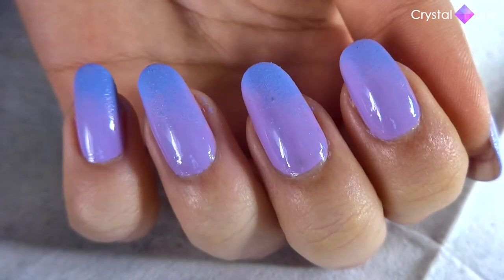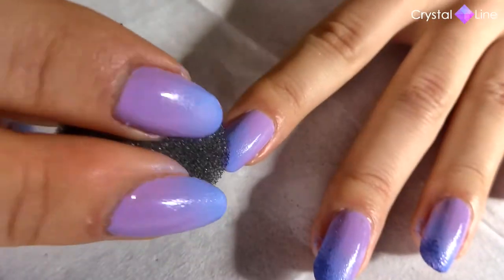Monarch Butterfly Nail Art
Hi everyone!
Now that we’re in spring, I wanted to do a nail art with a beautiful butterfly! After all, who doesn’t like butterflies?
I used the one stroke technique for the butterfly. For the base, I wanted a colorful gradient to really portray spring. The spiral lines do the final trick. What do you think of this nail art? :)
You can check all the products I used below.
I hope you like it and that you give it a try!
I would also love to hear some suggestions from you!

Products Used:
- Essie Base Coat, Help me grow
- KIKO nail lacquer, 330 Lilac
- KIKO nail lacquer, 338 Light lavender
- KIKO Sun Show nail lacquer, 473 Precious Amethyst
- Konad sponge
- KIKO nail care, 3 in 1 mat, base coat and top coat
- OUMAXI Acrylic Paint
- Konad palette
- CD
- Jenny G One Stroke angular brush, #2
- Detail Brush, Roubloff DK13R #00
- Detail Brush, Roubloff DK13R
- Rhinestones Wheel
- Essie Top Coat, Good to go